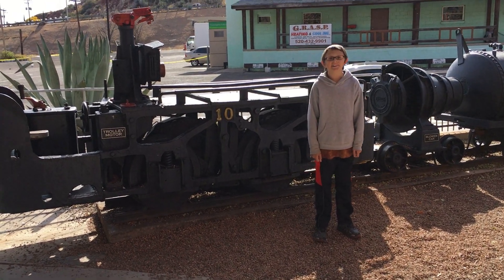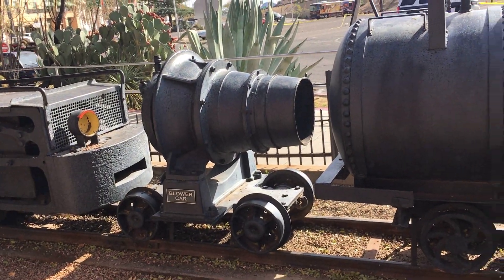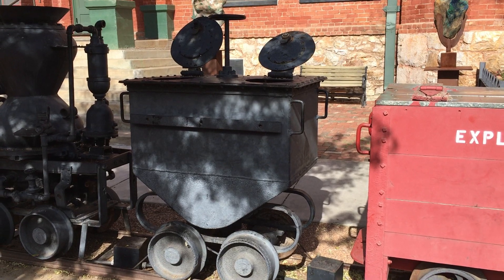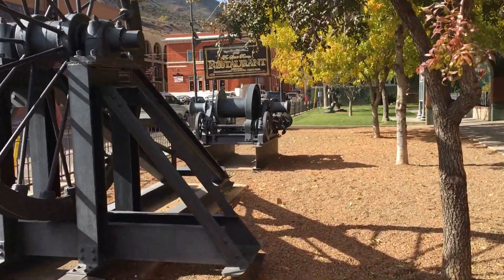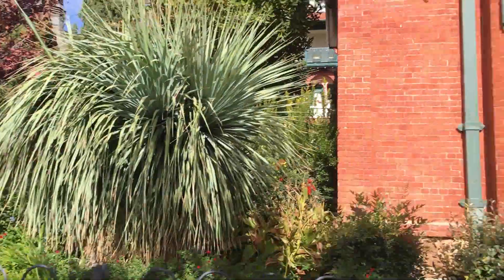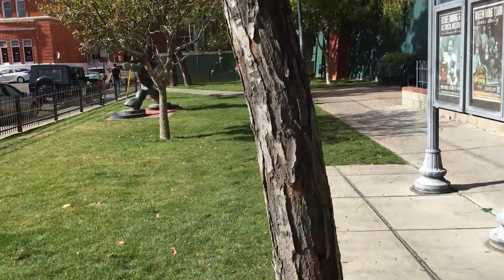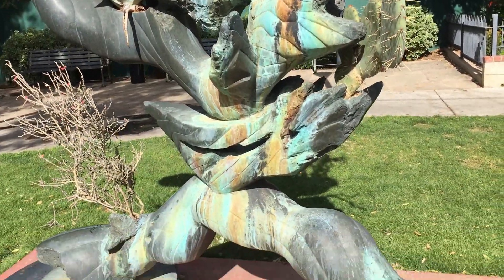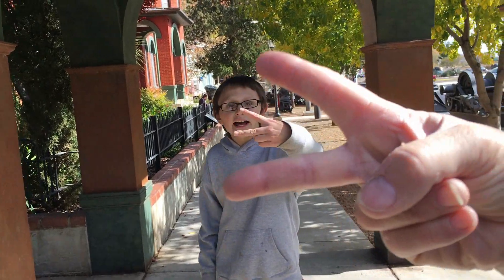In Front of Bisbee Mining & Historical Museum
Once known as "The Queen of the Copper Camps", Bisbee nestles among the Mule Mountains of southeast Arizona, world renowned for its diverse minerals and wealth of copper. Although its mines closed in the 1970s, the town's legacy has been preserved not only in its architectural and mining landscape, but in a museum that has welcomed, educated, and entertained hundreds of thousands of visitors.